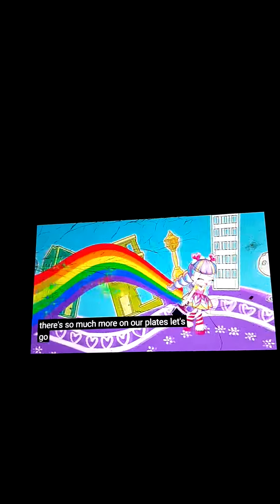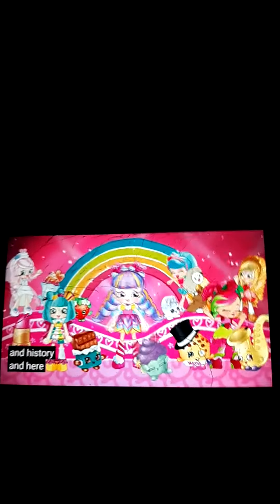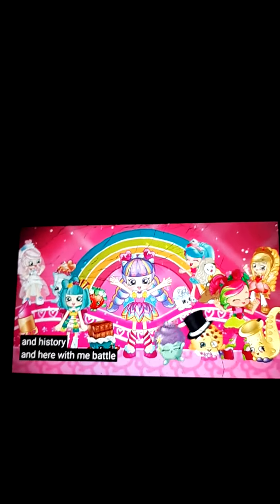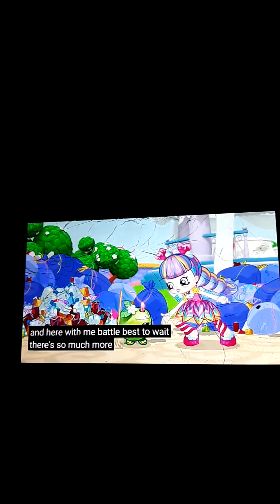Shopkins song let's go paint the town rainbow cartoons for kids